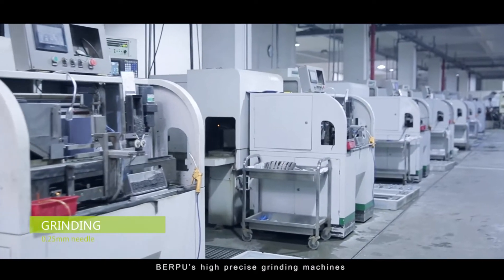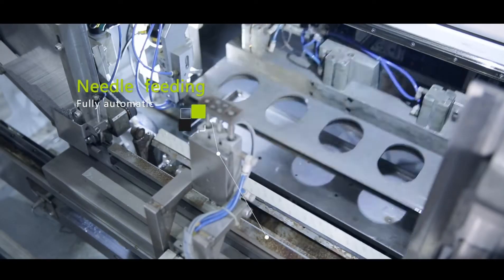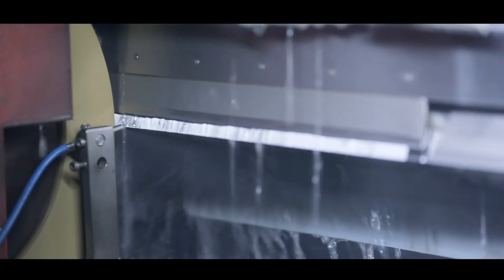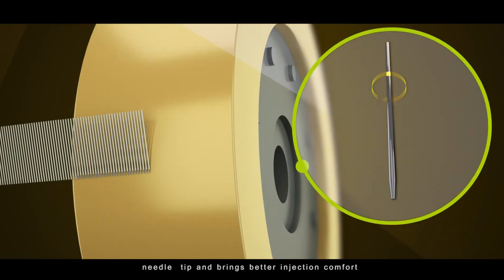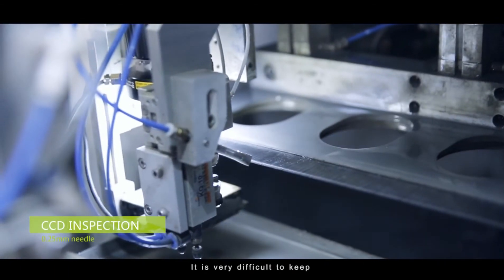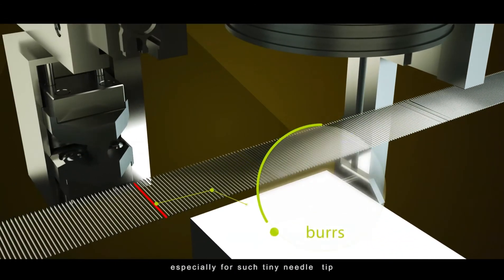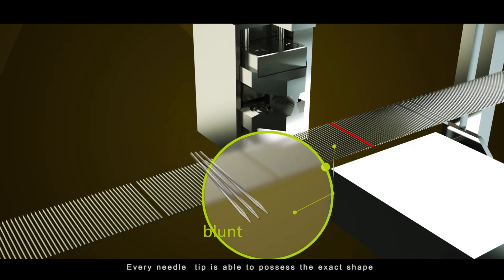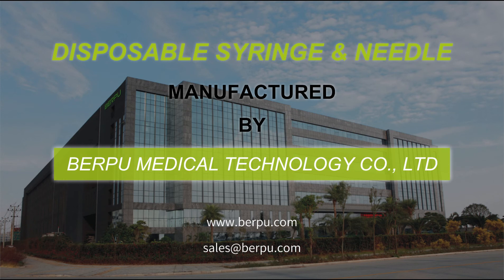Berpu second generation of automatic grinding machine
Berpu has more than 20 years of needle manufacturing experiencefully automatic production and testing ensure the quality of each needle.